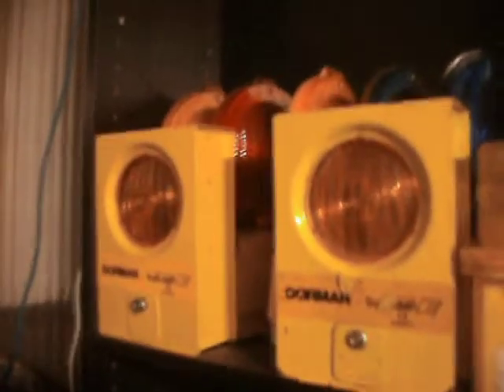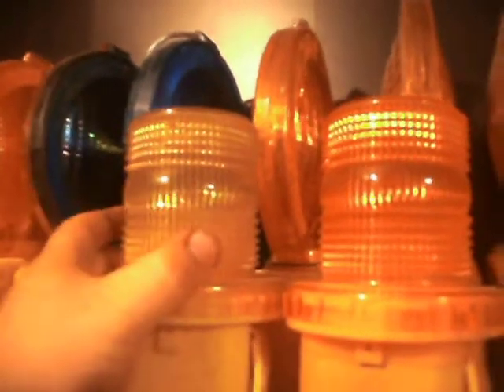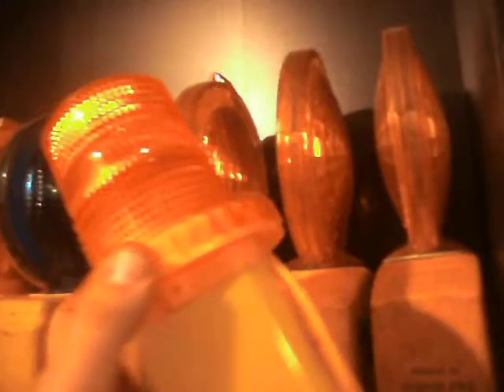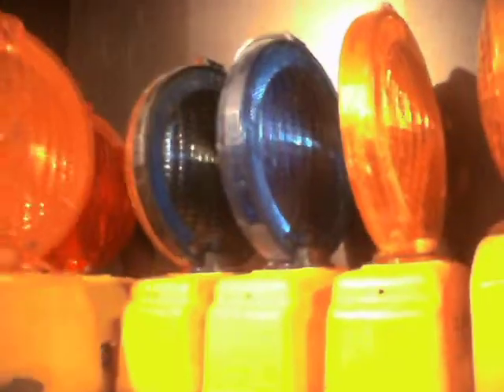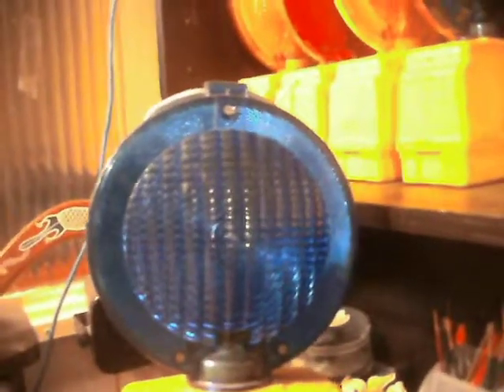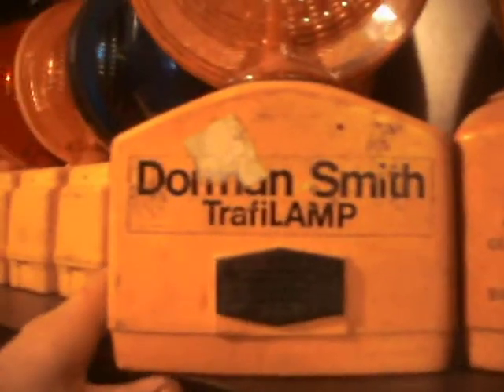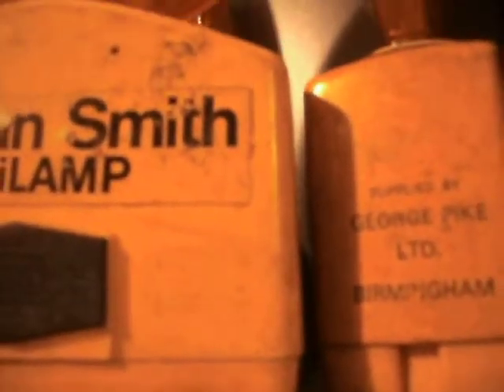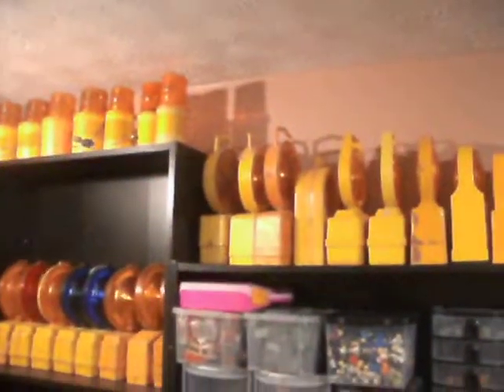My road/barricade lamp collection with sound!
Another video I decided to make to allow me to ralk to myself, I mean, the camera.